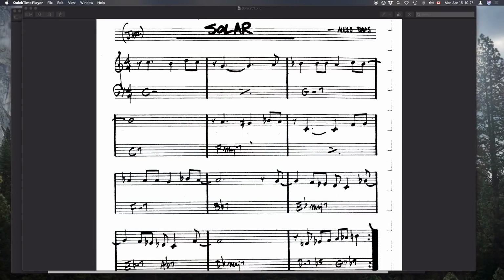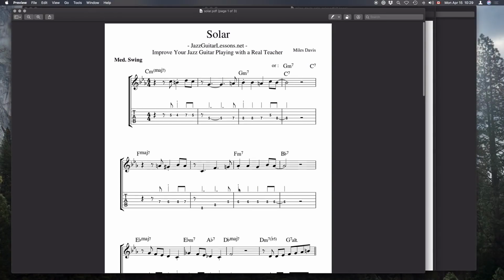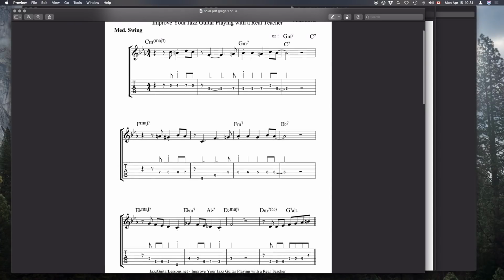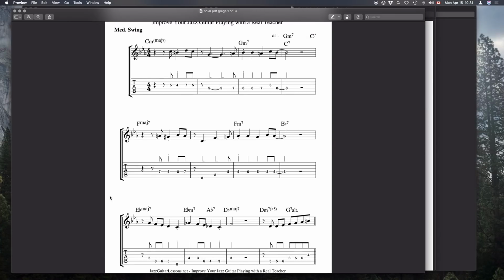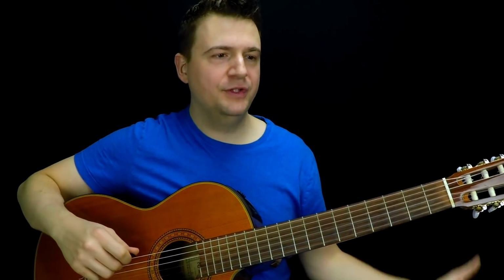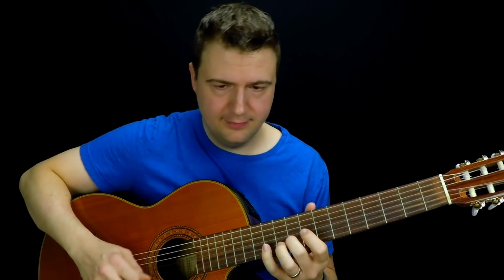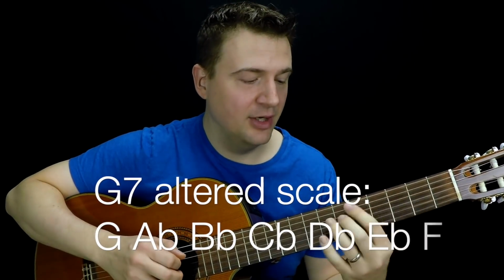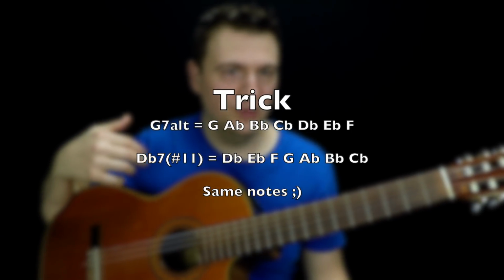How to Play Solar and Everything ii-V-I | Jazz Guitar Lesson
Check out the associated Solar blog post for this video with PDF download of scale templates, comping patterns, and more!

Timestamps:
Step 0: Learn the Form! - 2:23
Step 1: Learn the Melody - 6:26
Step 2: Comping with Basic Chords - 7:20
Step 3: Key Center Improv - 8:42
Step 4: Dominant Chord Improv - 13:10
Step 5: Altered Dominants - 18:44
Step 6: Carrying your Idea: Transcend the Form - 23:28
Closing notes: 28:47

Hey all! In this video, we'll explore the ins and outs of improvising over the ii-V-I progression by using Solar as a template.

Written by Miles Davis in the 1950s on the Miles Davis All Stars album, SOLAR is a so often called tune at jam sessions, and is also a textbook learning tune. And for good reason! It's filled with the most common chord progression in jazz.

The melody on SOLAR is simple and usually messed around with by the performer, so pick your favorite recording and give it a good listen to learn the essence of it.

We'll talk about how this tune has a "telescoping" form, with the space between changes getting shorter and shorter. It's got that very recognizable crunchy minor major sound at the top of the form to set the tone of the tune. Not only that, but it's got tons of ii-V-Is. We'll see how to practice improvisation over the changes with key center scales, dominant scales, and altered scales. Then, I show you how to practice adding your own spin to your improv and learn to express your ideas!

For listening materials, check out some of these albums with recordings of Solar:

Miles Davis All Stars: Walkin'

Bill Evans Trio: Sunday at the Village Vanguard

Pat Metheny: Question and Answer

Brad Mehldau: Art of the Trio 4